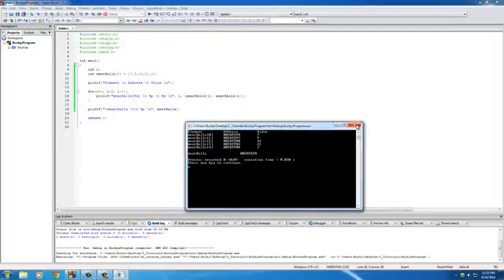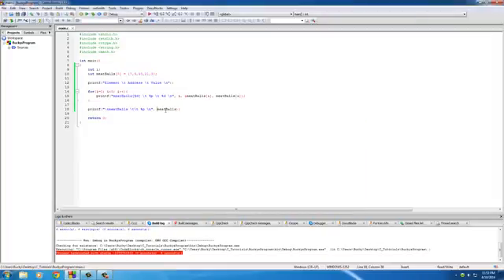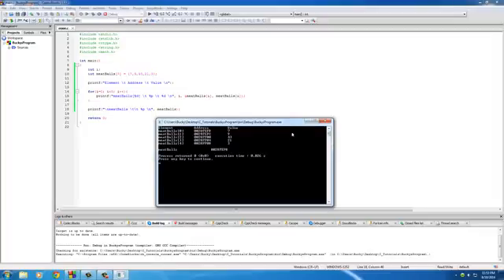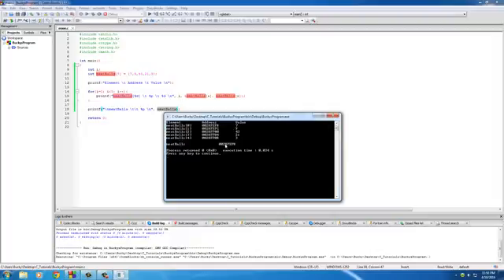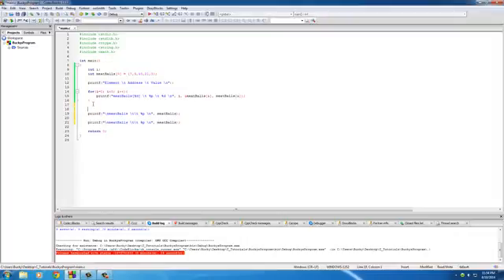Arrays and Pointers C++ Programming Tutorial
C Programming Tutorial - 44 - Arrays and Pointers